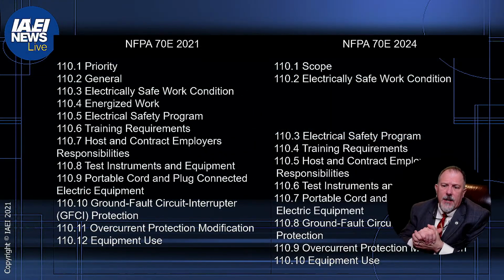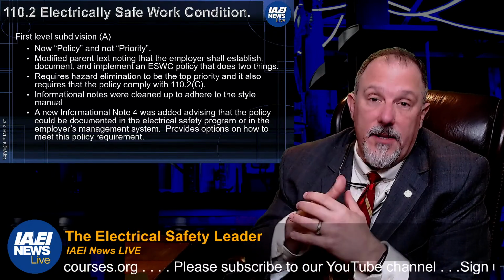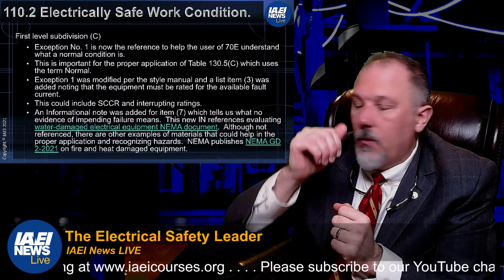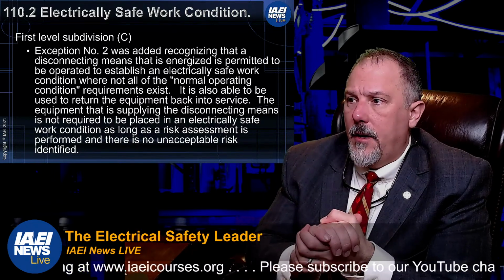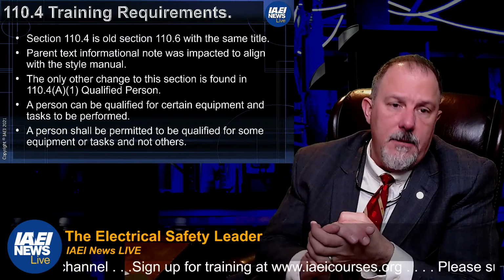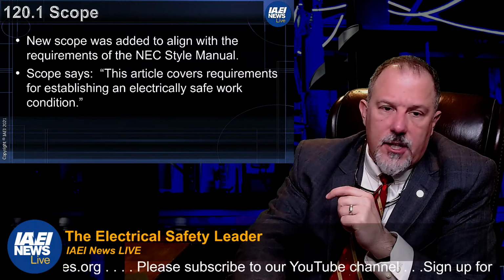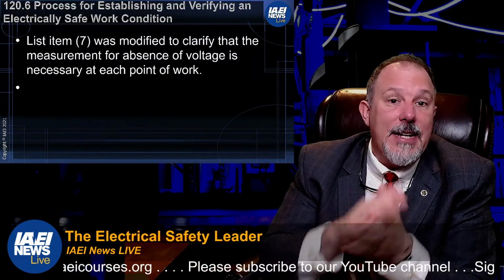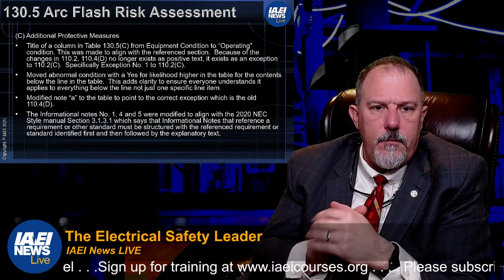NFPA 70E - 1st Draft Report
Today's IAEINewsLive digs into NFPA 70E and talks more about the first draft of this amazing document.